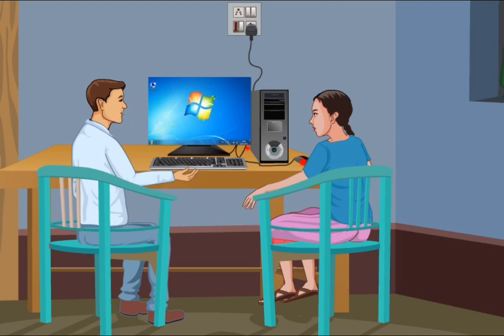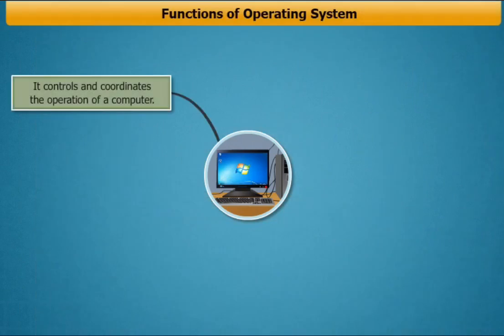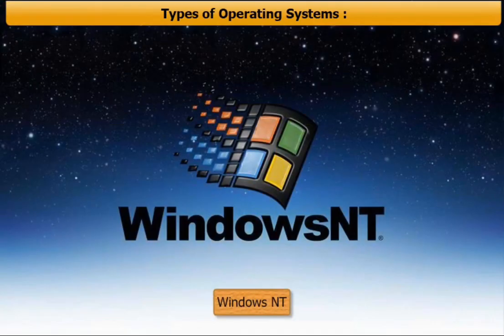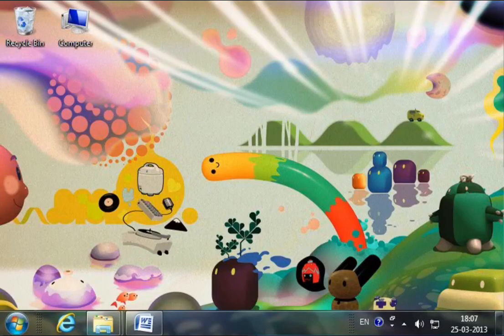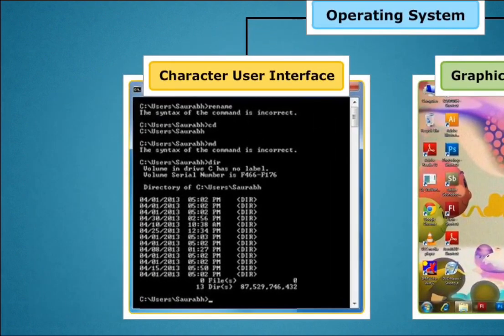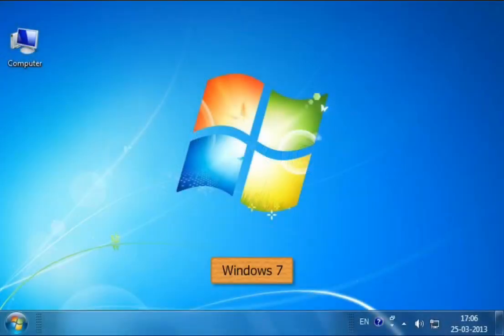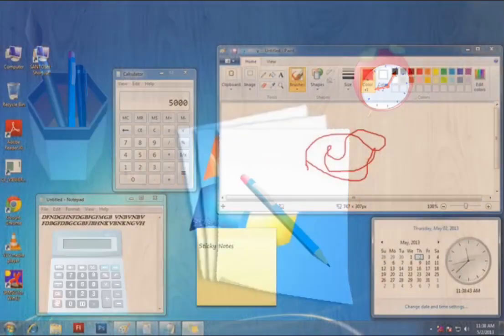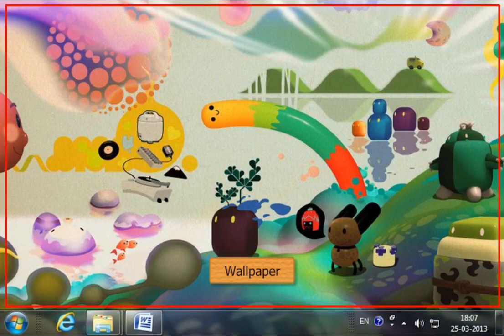what is an OPERATING SYSTEM | What is the OS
in this video i tried to explain about what is the operating system or the os  with the help of 3d animation
this video is in the English language
this video contains
definition of operating system
function of operating system
types of operating system
introduction of graphical user interface